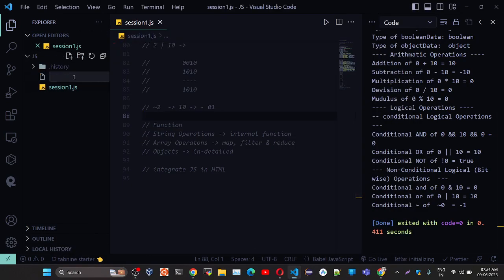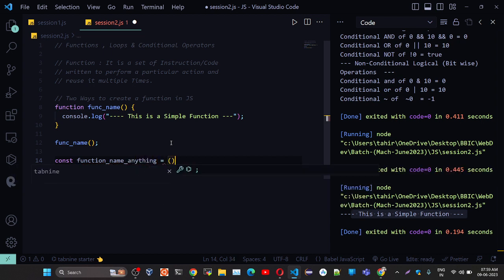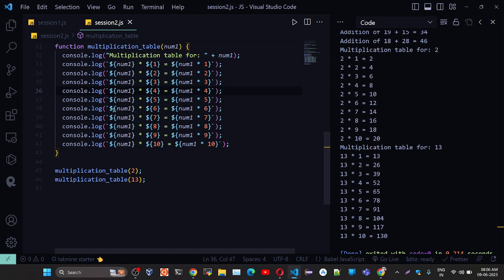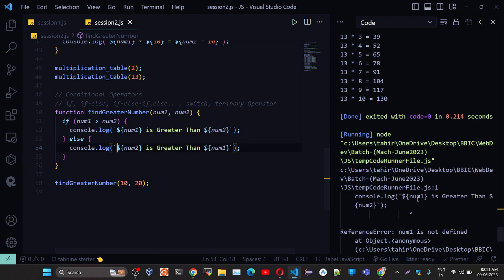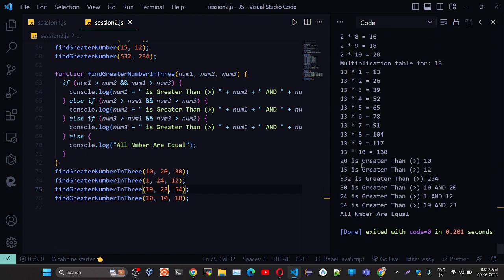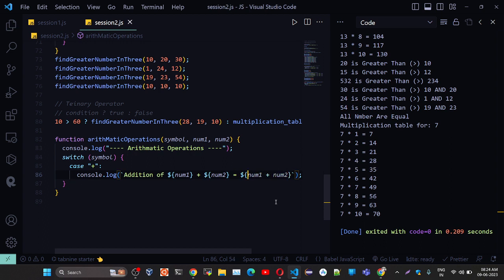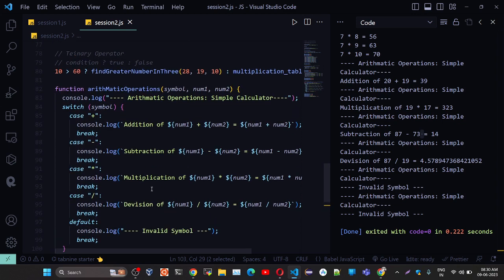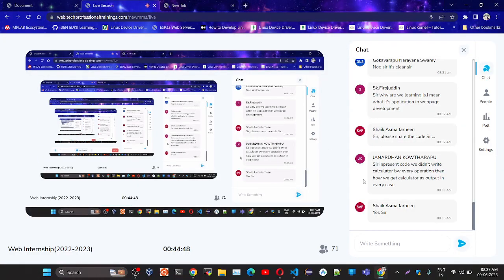Session 1709 06 23